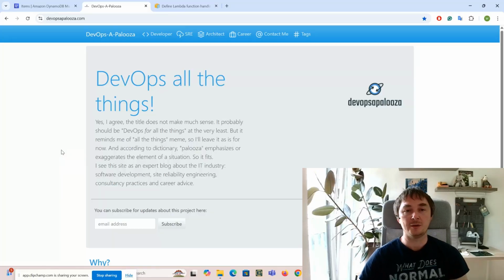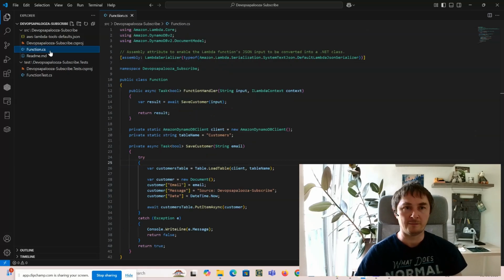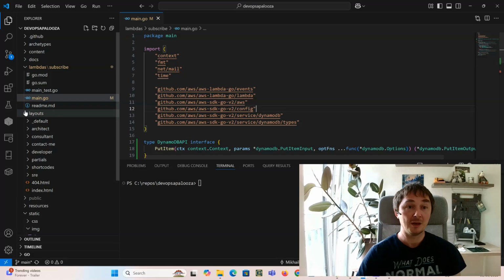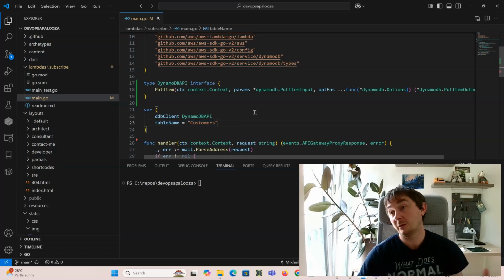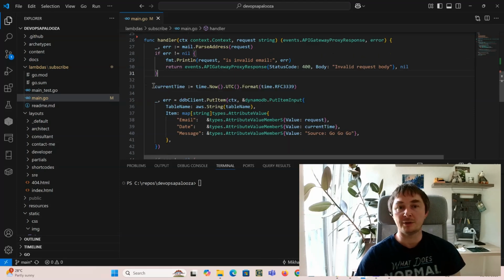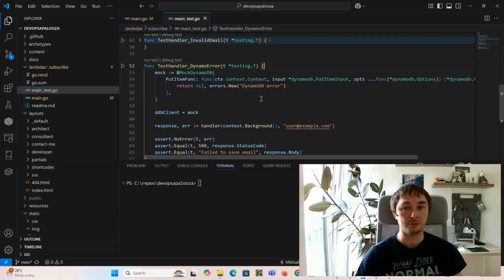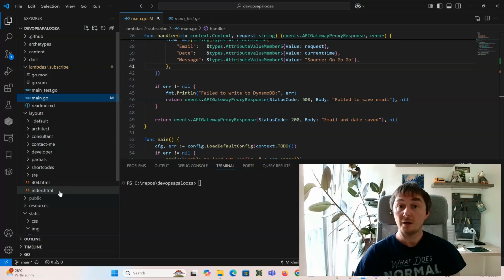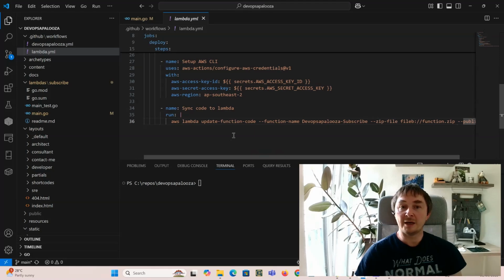How to Rewrite a .NET AWS Lambda in Go (Code Example)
In this quick walkthrough, I’ll show you how to rewrite a basic AWS Lambda function from .NET (C#) to Go.

We’ll go step-by-step through:
✅ A simple .NET Lambda handler
✅ The equivalent Go implementation
✅ How to structure and deploy the Go version

Perfect for developers who are already familiar with AWS Lambda and want a clean example of how to write Go-based handlers.